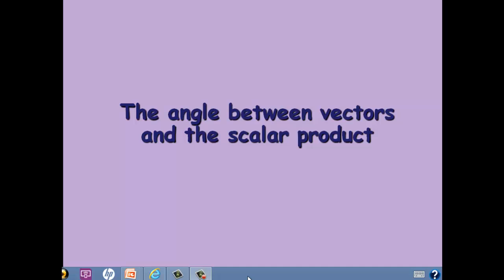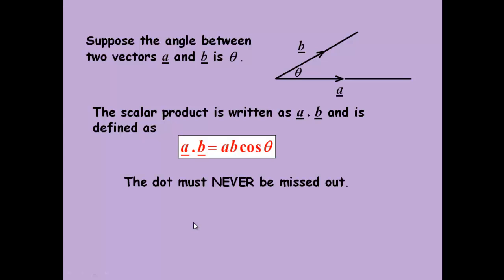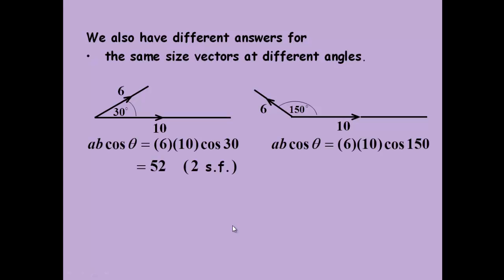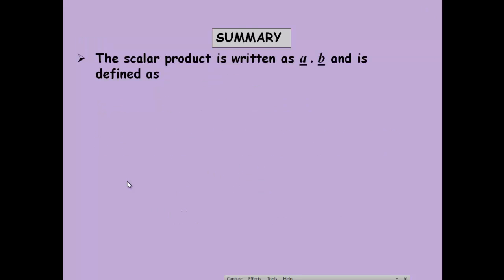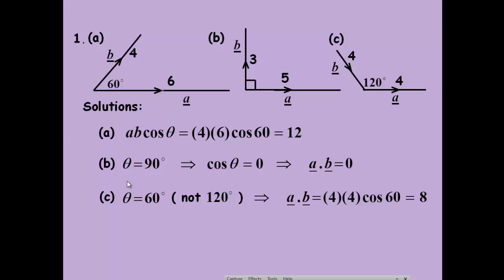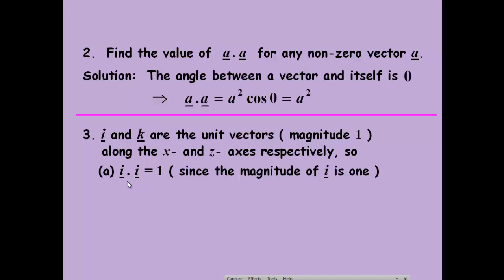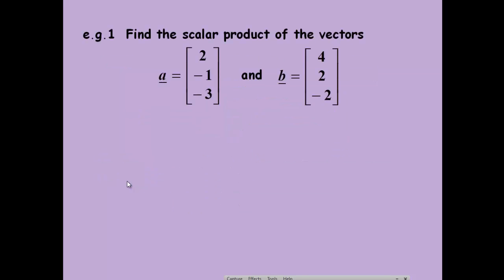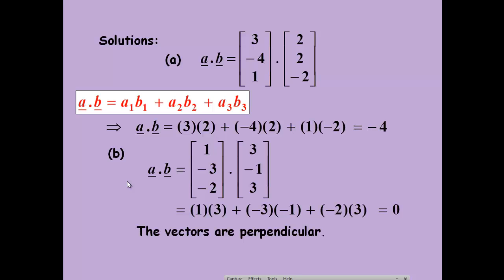angle between vectors and dot product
scalar product of 2 vectors